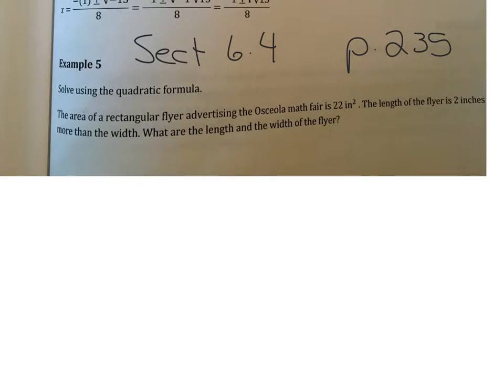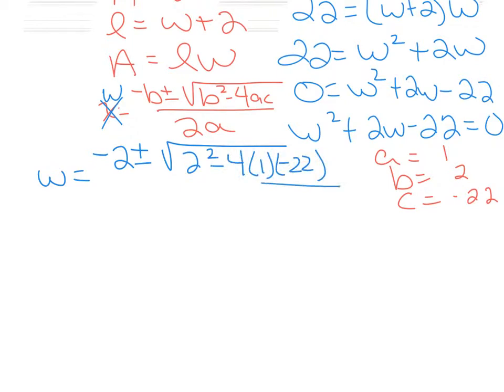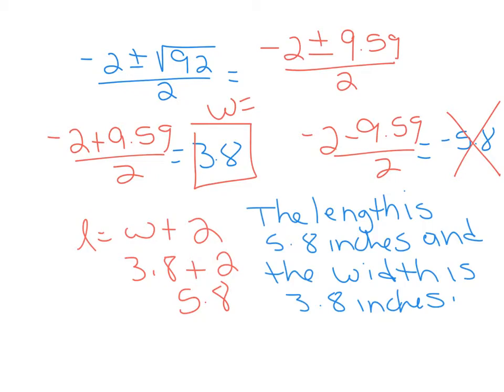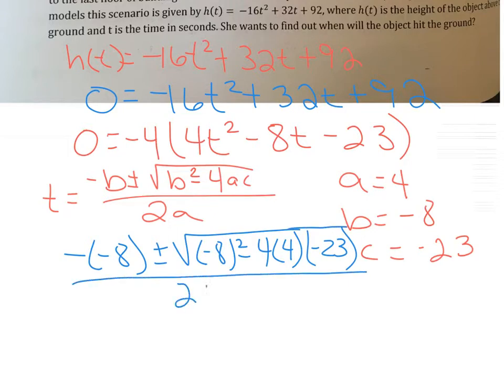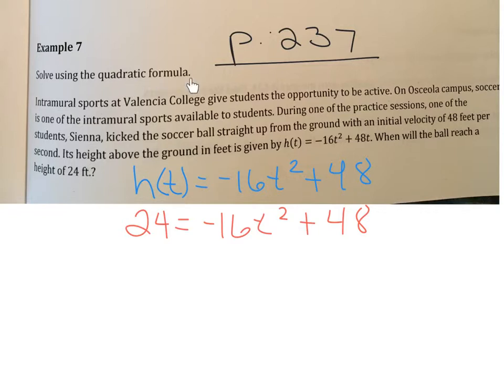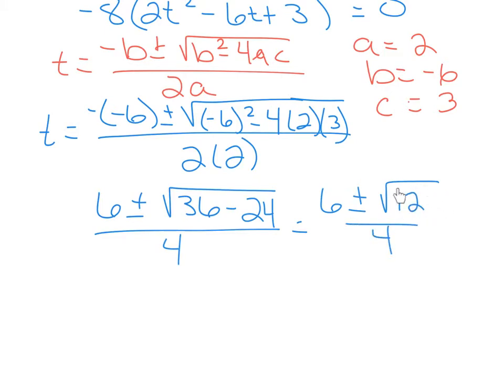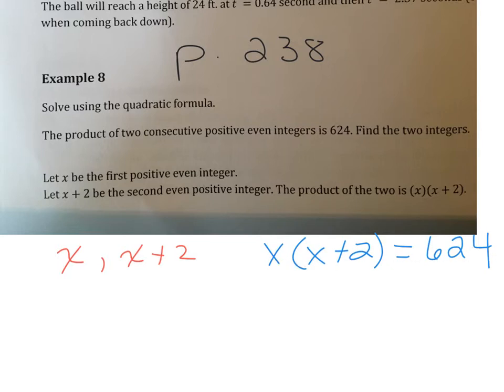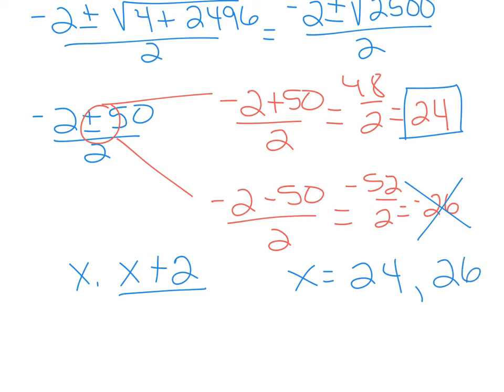MAT1033 sect 6.4B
Solve applications using Quadratic Formula